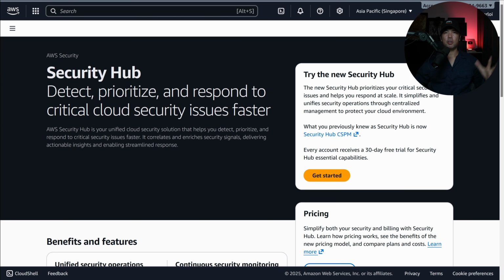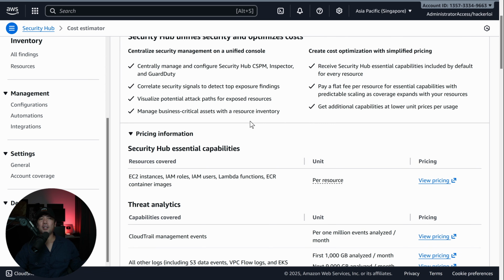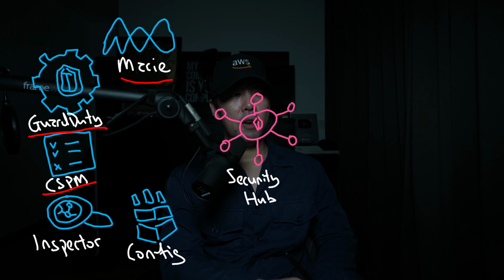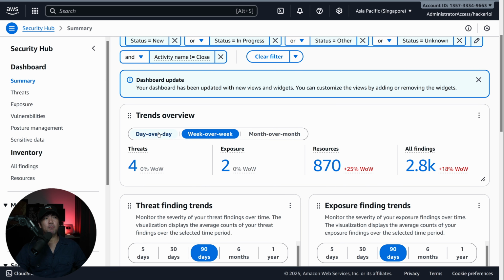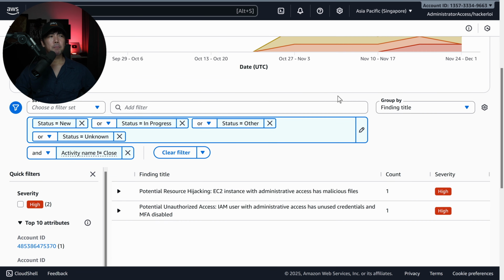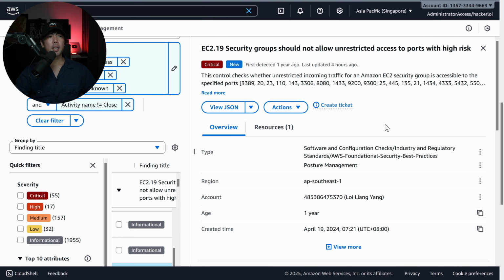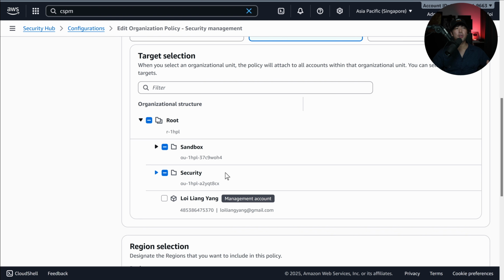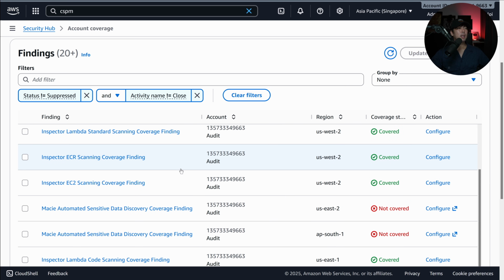AWS Security Hub Overview & Tutorial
// Membership //